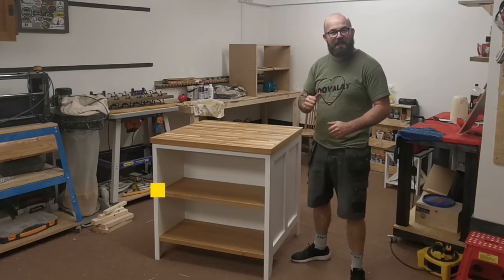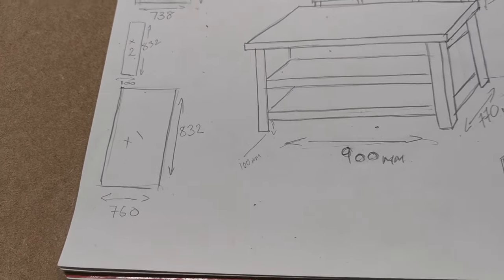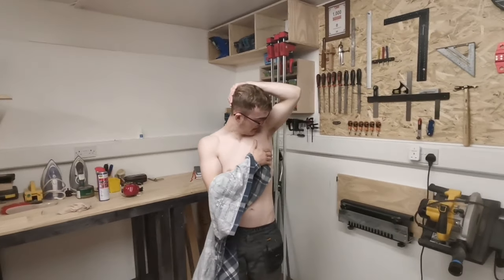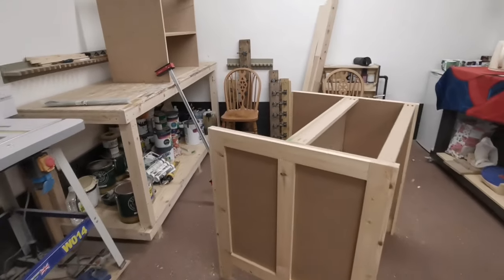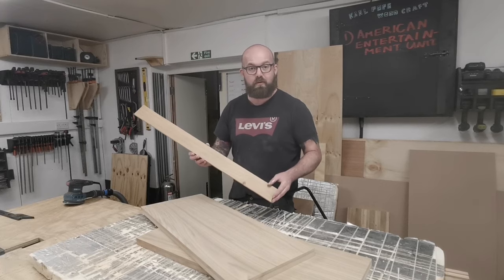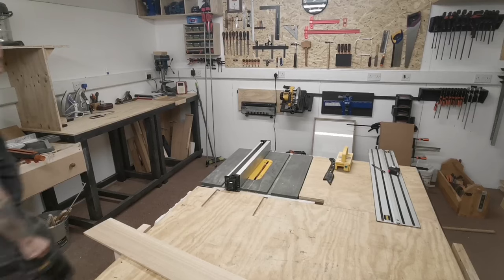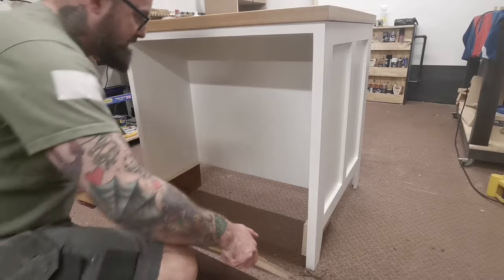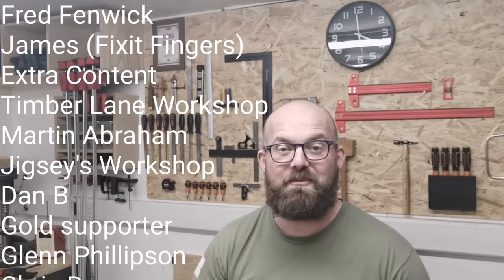How to build a kitchen island woodworking Oak & Mrmdf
Starbond link

Instagram Karlpopewoodcraft